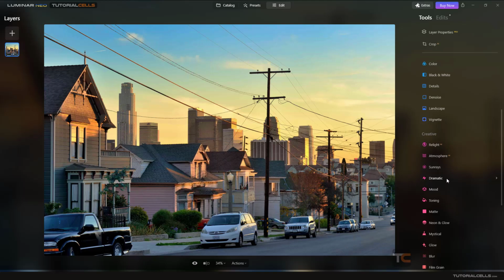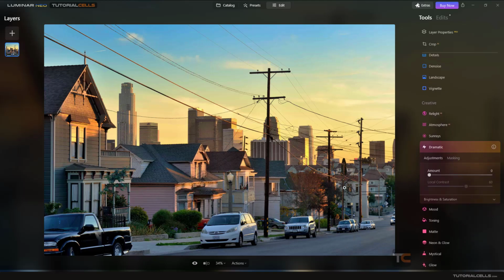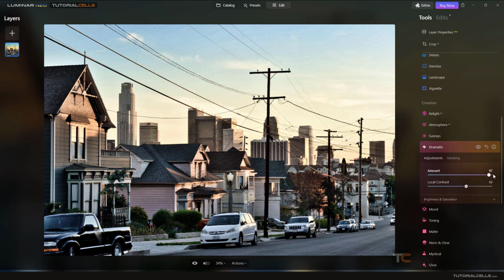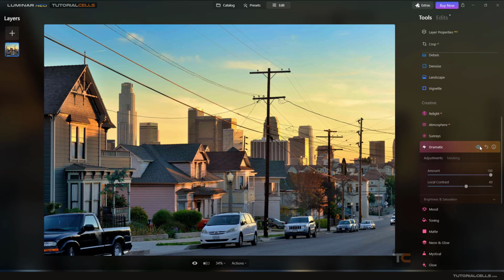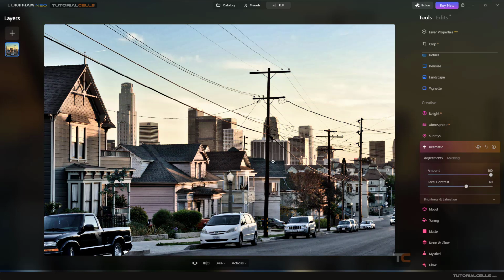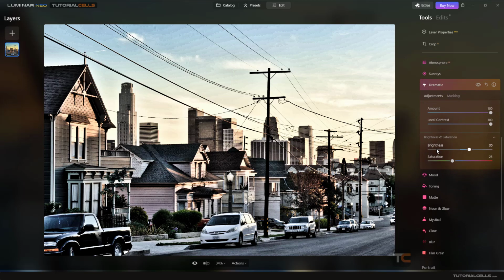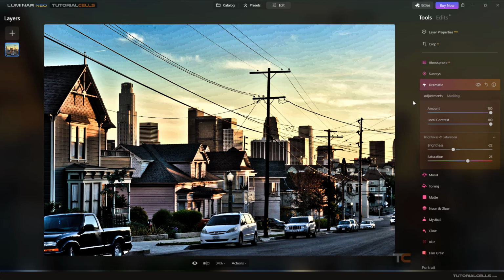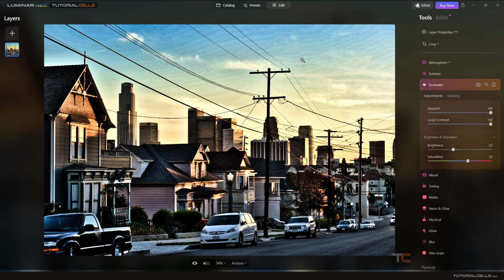0019. Dramatic Tool in Luminar Neo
Dramatic Tool